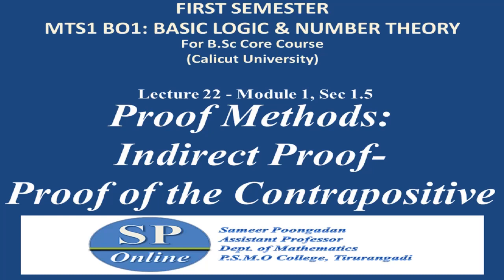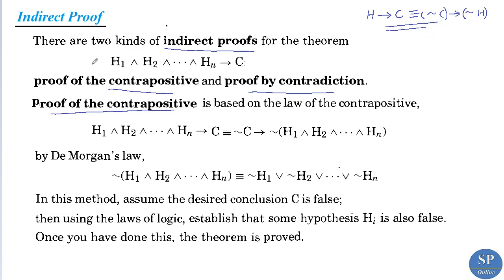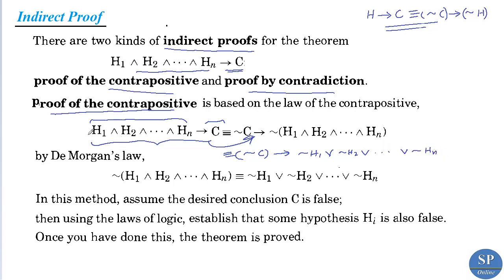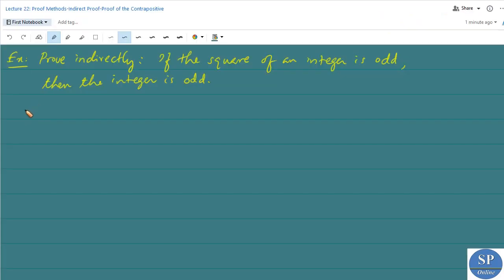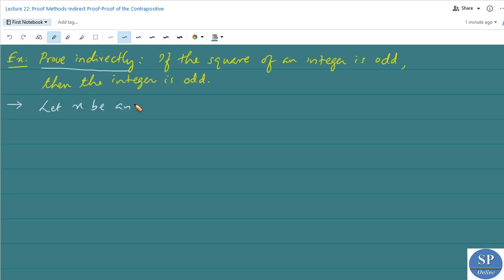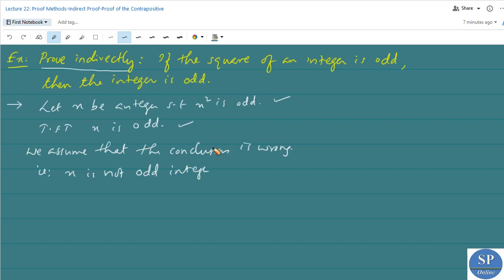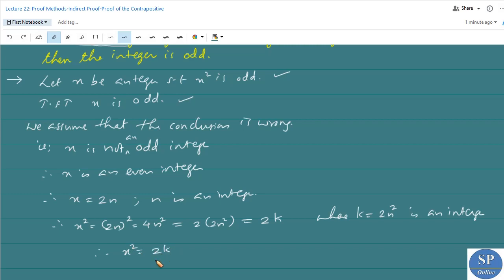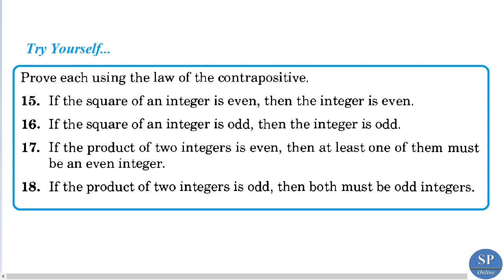S1 B.Sc; Maths; Lecture 22-Proof Methods: Indirect Proof-Proof of the Contrapositive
Online lecture on the topic " Proof of the Contrapositive "  (in Module 1, Section 1.5 of the paper MTS1 B03: BASIC LOGIC & NUMBER THEORY for B.Sc First Semester Core Course in Calicut University).